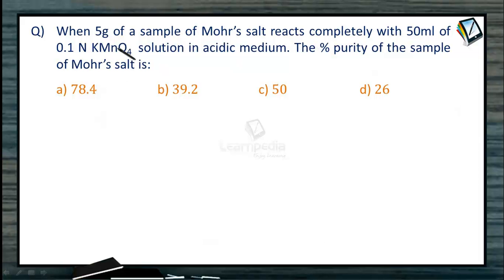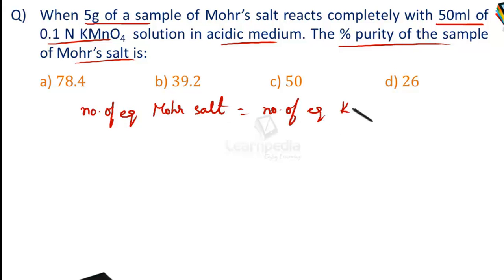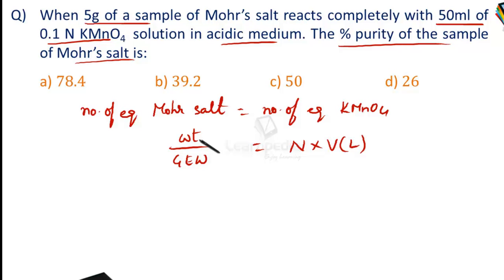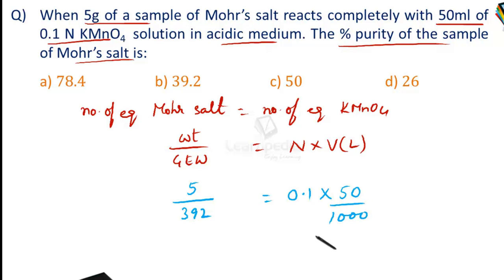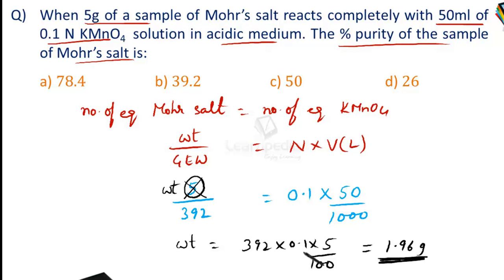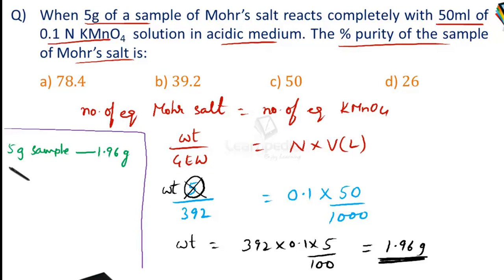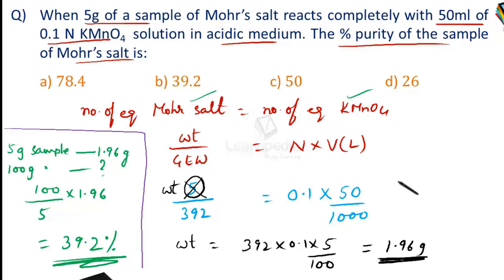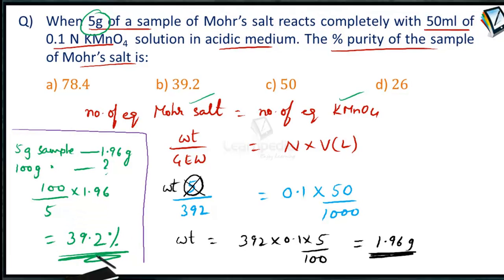7 BASIC CONCEPT OF CHEMISTRY